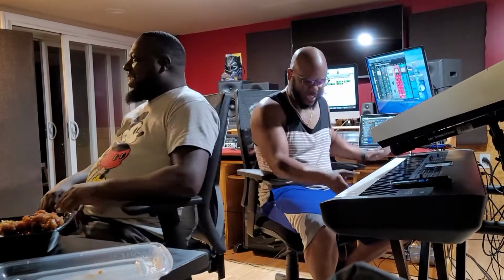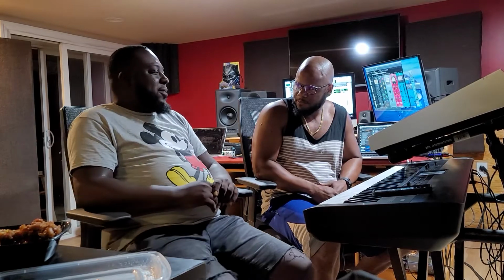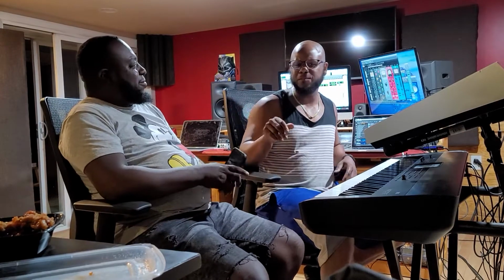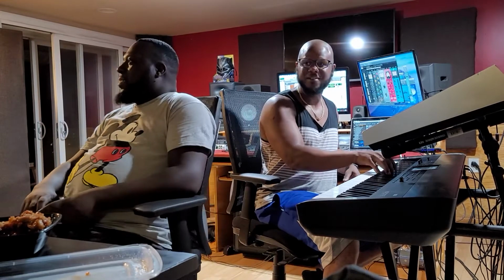The perfect pitch test with legendary organist Jabari Hill.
It is estimated that less than 1 in every 10,000 people have perfect pitch.  It is a skill that can only be developed before you turn 2 years old.  Jabari Hill possesses this very rare ability.